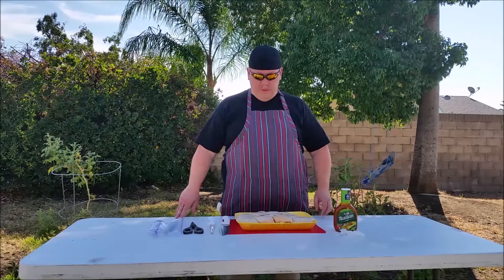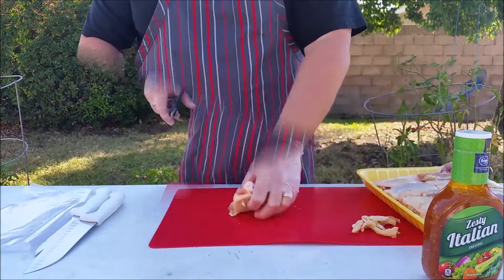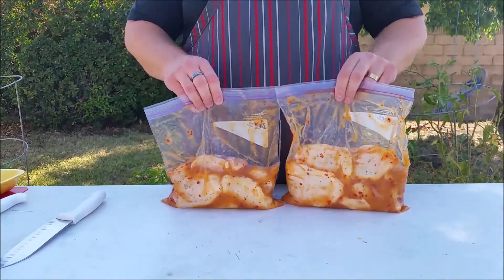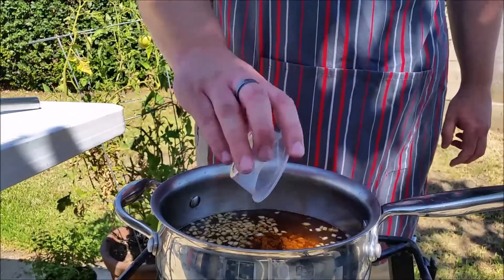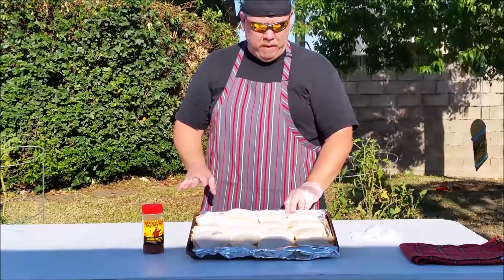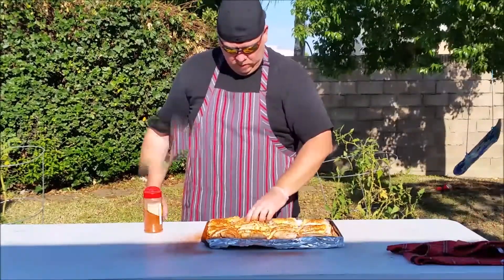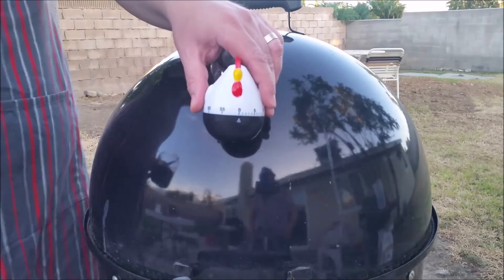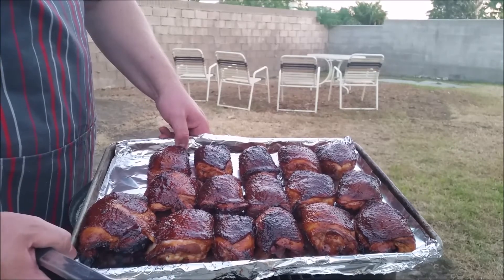Glenn Connaughton of Revolution Barbecue makes Smoked Chicken Thighs with Jack Daniels Glaze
Watch Glenn of Revolution Barbecue make some smoked chicken thighs on his 22" Weber Smokey Mountain. Things you will need:

12 Chicken Thighs
2 Zip Top Bags
1 bottle of Zesty Italian Dressing

Jack Daniels Glaze:
Water, Brown Sugar, Onion, Lime Juice, Jack Daniels, Garlic, Soy Sauce, Cayenne Pepper, Crushed Pineapple, Teriyaki Sauce, and Pineapple Juice.